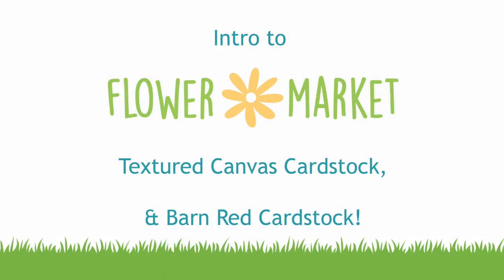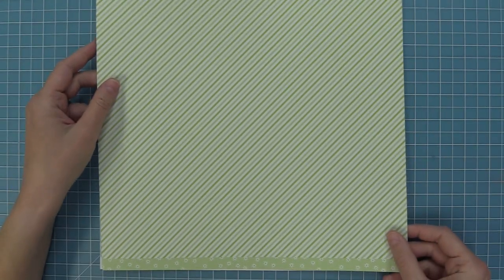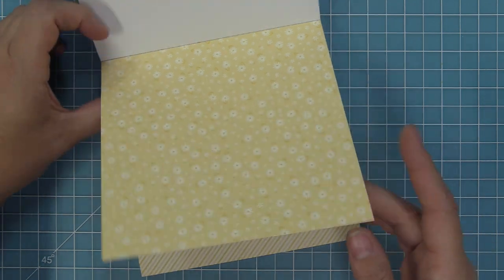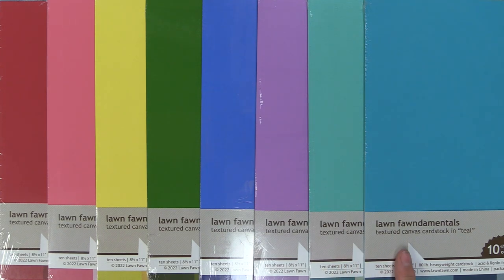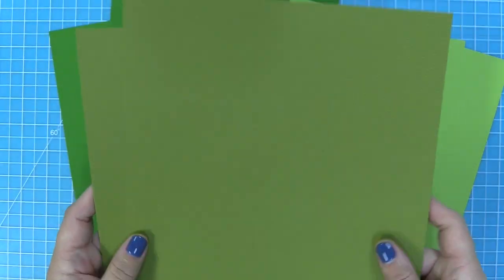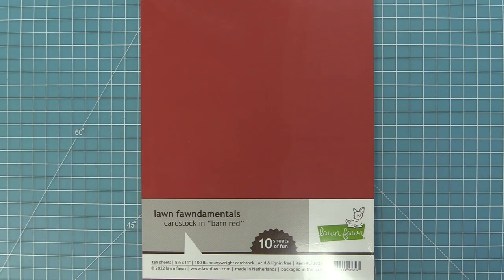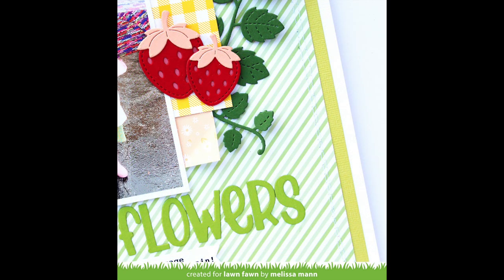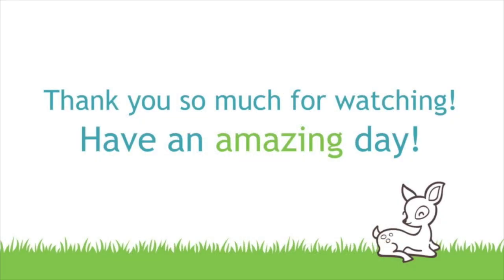Intro to Flower Market + New Cardstocks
***Spring 2022 Release is available now at lawnfawn.com***
to see our products, more ideas and inspiration! In this quick video, Lawn Fawn owner Kelly Alvarez introduces our new paper collection for Spring 2022, Flower Market! She also shares new Textured Canvas Cardstock packs and Barn Red Cardstock that's perfect for our new Build-A-Barn die set!